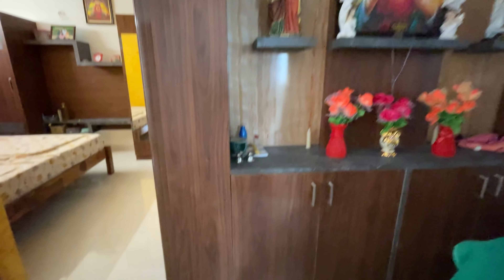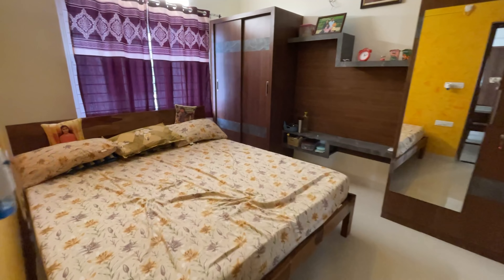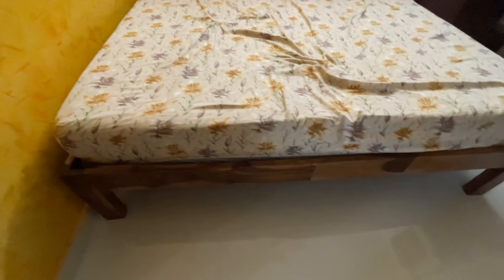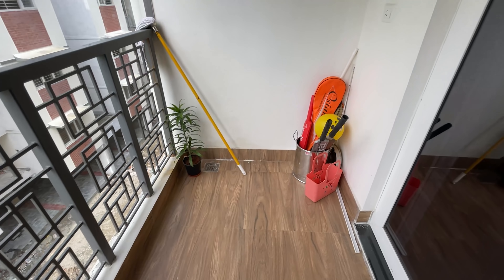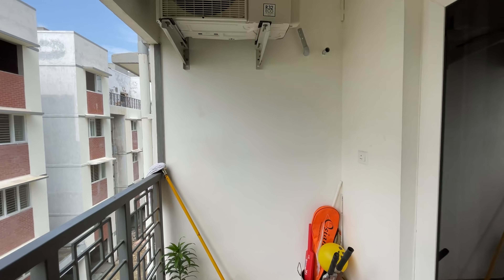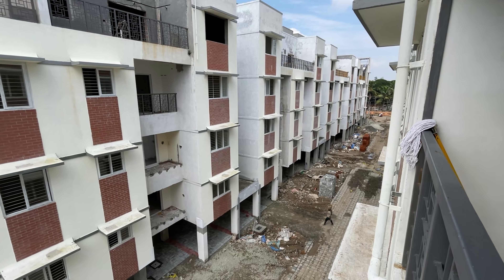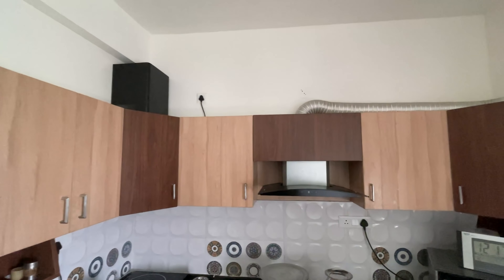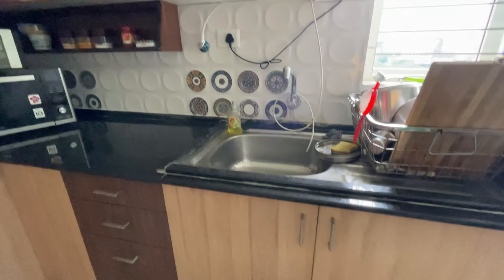Beautiful Compact 2BHK flats for Sale in Chennai @ Attractive price !!! | Veedu 136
Brik House

Set in the heart of Vanagaram, Brik House is a secure residential community, spread across 1.8 acres,
with 128 apartments in a range of sizes. With its prime location, abundant well manicured greenery,
and a host of amenities, Brik House is sure to be the dream home you have been looking for!

WHY CHOOSE BRIK HOUSE?

Access from home

Connected to Six-lane Expressway | Surrounded by Multiple Apartment Complex and 3 Luxury
Kalyana Mandapam | Proximity to Vellammal School and Schram Academy | Just 7km from Anna
Nagar, Koyambedu and Porur

Superior quality in Construction

PorothermTM blocks work for the External Wall | 8 feet high Main Door | Wooden Laminated flooring
in the Master Bedroom | 800mm x 800mm vitrified tile in Living, Dining and all other Bedrooms |
ECO - STP - first builder in Chennai to use this method

SPECIFICATIONS

STRUCTURE
• RCC framed structure with 8” External walls (PorothermTM block work) and 4” internal partition
ELECTRICAL
• Orbit or equivalent ISI grade cables with modular switches of GM or equivalent make.
KITCHEN
• Kitchen counter will be provided with 18mm thick granite slabs.
 • SS 304 sink without drain board.
FLOORING & TILING
• Living, Dining, Kitchen and Bed Rooms – 800mm x 800mm vitrified tile.
• Wet areas – Antiskid Ceramic tiles in floor.
• Toilets & Kitchen – Digital Ceramic Tiles on walls upto 7’ in height.
• Balcony - Anti skid 2 x 2ft tiles.
• Lobbies – Vitrified tiles with Granite accent.
• Master Bedroom – Laminated Wooden Flooring.
PAINTING
• Exterior wall finishing Façade (Road Side) – Textured Putty withpaint finish (Weather Coat)
 • Exterior wall finish in other area – Premium Exterior paint.
• Interior wall finish – Putty finish with one coat of coloured primer and one coat of Acrylic
Emulsion (Asian Premium) or Equivalent.
LIFT
• Branded Fully Automatic Lift with 6 persons capacity for each block.
TERRACE
• Waterproof with tiled finish.
PLUMBING & SANITARY
All toilets will be provided with EWC of Kohler make. Jaguar CP Fittings with concealed diverters,
faucet for shower area.
One Overhead water tank for each block.